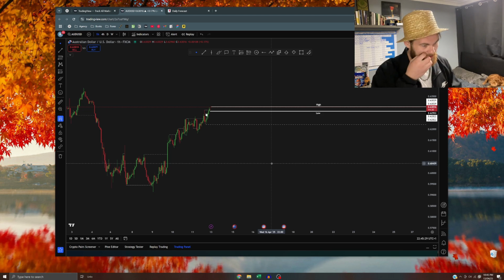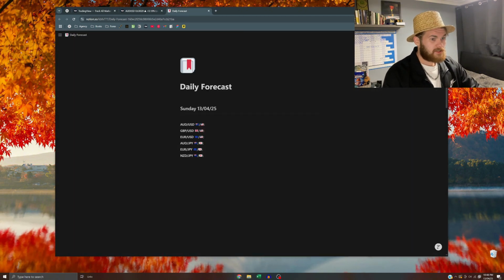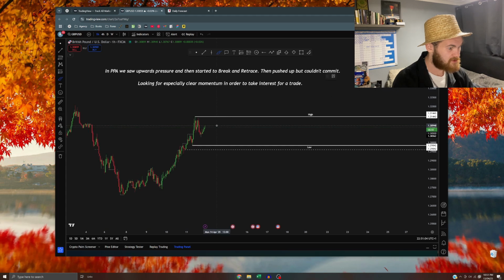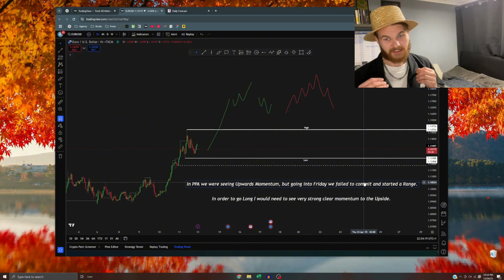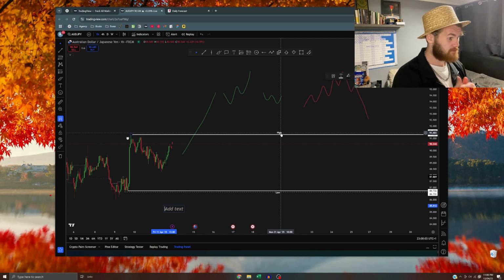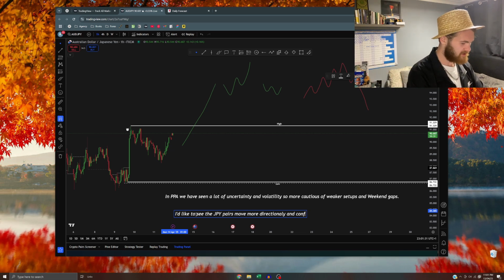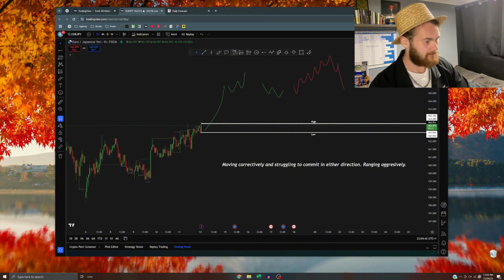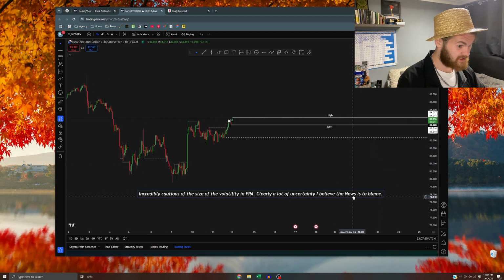How I Forecast the Forex Market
In this video I explain how I use my strategy to trade and forecast the Forex market.